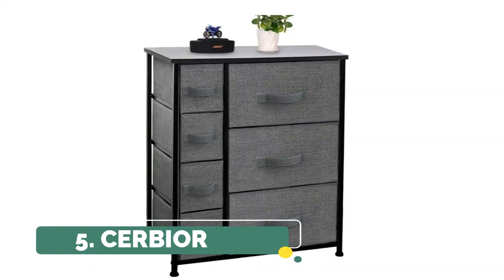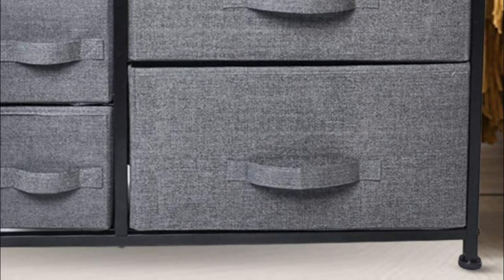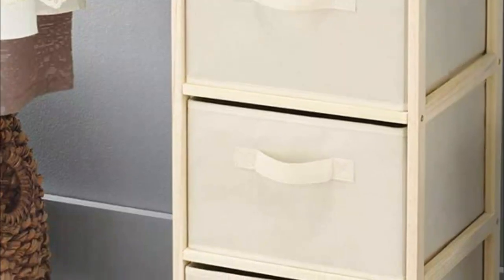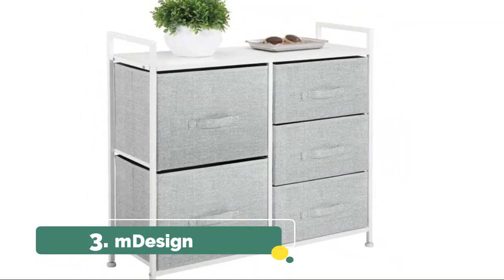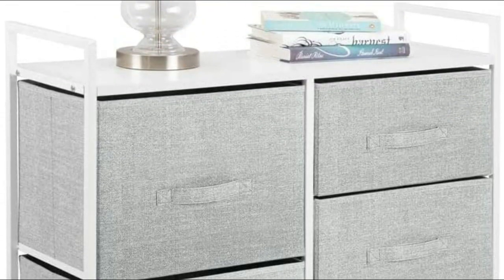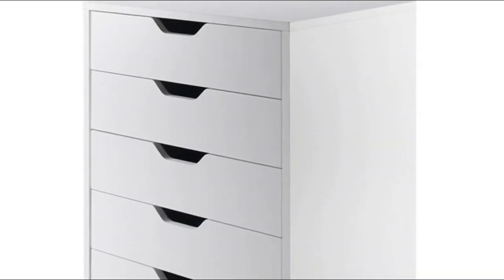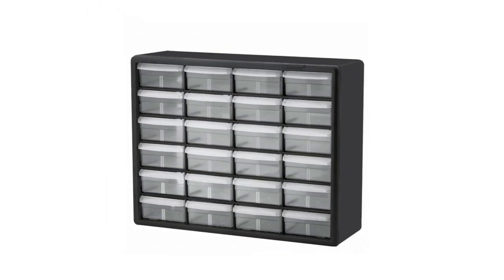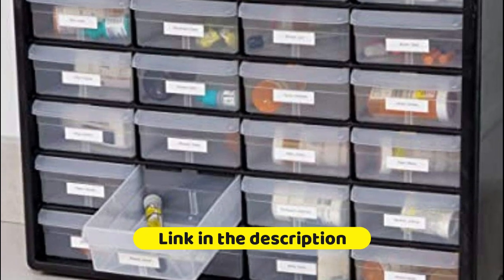Storage Drawers : 5 Best Storage Drawers Reviews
In this video I listed The Top 5 Best Storage Drawers 2022, You can check the lists in the description below !

1. Akro-Mils 24 Storage Drawer

2. Winsome Halifax Storage drawer

3. mDesign Storage Dresser Drawer

4. Whitmor 3 Drawer Wood Chest

5. CERBIOR Drawer Dresser